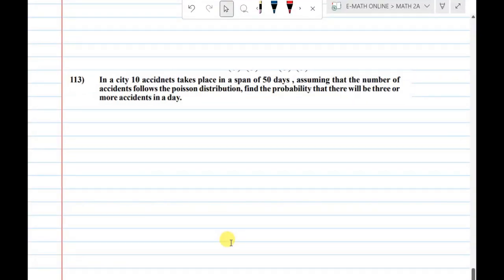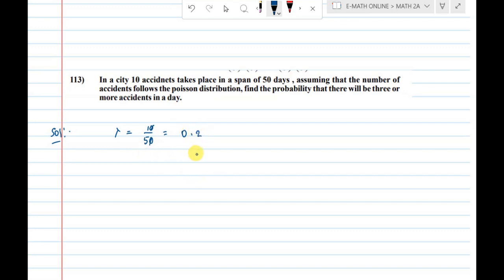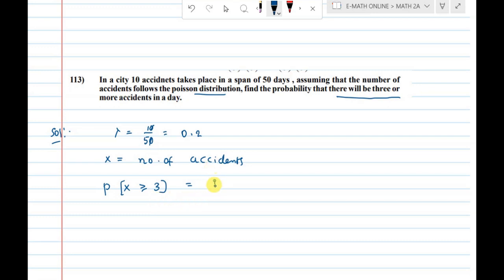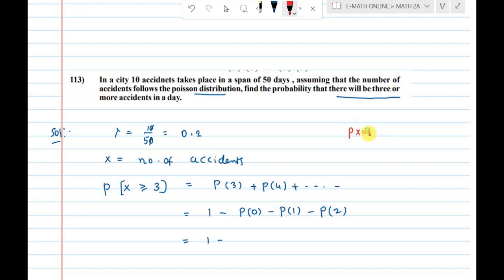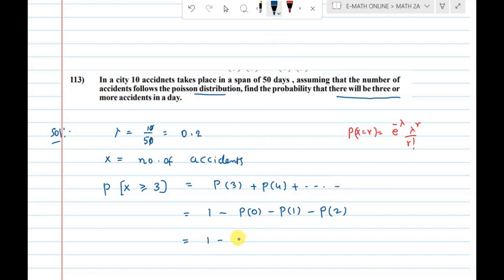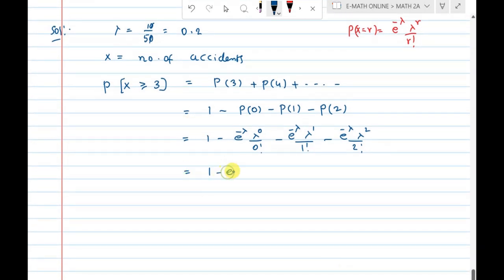In a city 10 accidnets takes place in a span of 50 days , assuming that the number ofaccidents foll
In many cities around the world, car accidents are a common occurrence. They can lead to severe injuries, death, and significant property damage. As a result, understanding the likelihood of these accidents is vital to ensuring public safety. One way to study the probability of car accidents is through Poisson distribution. This statistical tool helps estimate the probability of a specific number of events occurring over a given period.

In this video, we will explore the probability of car accidents in a city using the Poisson distribution. Specifically, we will analyze a scenario where ten accidents occurred over a span of fifty days. Assuming that the number of accidents follows a Poisson distribution, we will find the probability of having three or more accidents in a day.

To begin, let's define the Poisson distribution. This probability distribution is used to model the number of events that occur in a specific time period. The events should be independent of each other, and the rate at which they occur should be constant. For example, the number of cars passing through a highway tollbooth during a given time period can follow a Poisson distribution.

In our scenario, we have ten accidents over fifty days. To determine the rate at which accidents occur, we can use the mean of the distribution. The mean of a Poisson distribution is equal to its rate parameter, which we denote as λ. We can calculate λ by dividing the total number of accidents by the number of days:

λ = total number of accidents / number of days = 10 / 50 = 0.2 accidents per day

Therefore, we expect an average of 0.2 accidents to occur each day in the city.

Using this information, we can now calculate the probability of having three or more accidents in a day. To do this, we need to find the probability mass function (PMF) of the Poisson distribution. The PMF gives the probability of having a specific number of events occur in a given time period. For a Poisson distribution, the PMF is given by the following formula:

P(X = k) = (λ^k * e^(-λ)) / k!

where X is the number of events, λ is the rate parameter, and k is the number of events we are interested in.

To find the probability of having three or more accidents in a day, we need to sum up the probabilities of having three, four, five, and so on accidents. We can use the cumulative distribution function (CDF) to do this. The CDF gives the probability of having X or fewer events occur in a given time period. For a Poisson distribution, the CDF is given by the following formula:

P(X ≤ k) = Σi=0 to k (λ^i * e^(-λ)) / i!

where k is the number of events we are interested in.

Let's use these formulas to find the probability of having three or more accidents in a day. First, we calculate the probability of having two or fewer accidents in a day:

P(X ≤ 2) = Σi=0 to 2 (0.2^i * e^(-0.2)) / i! = (0.2^0 * e^(-0.2)) / 0! + (0.2^1 * e^(-0.2)) / 1! + (0.2^2 * e^(-0.2)) / 2!

Next, we subtract this probability from 1 to find the probability of having three